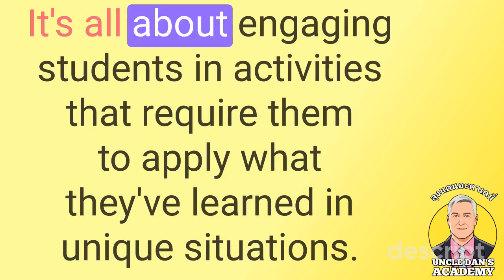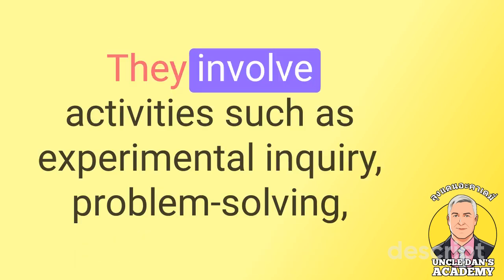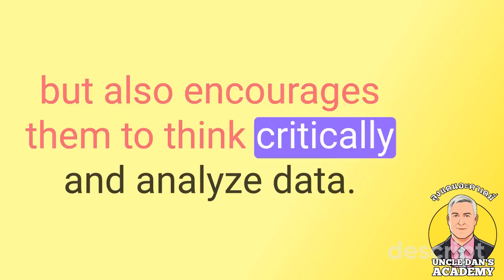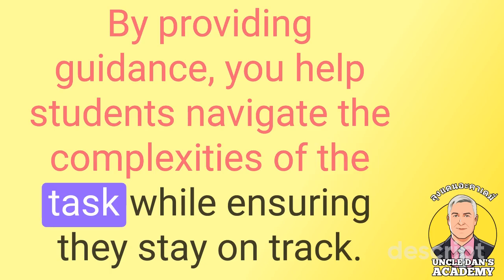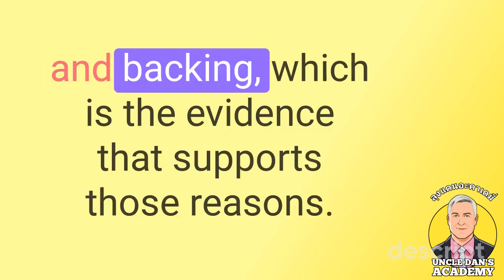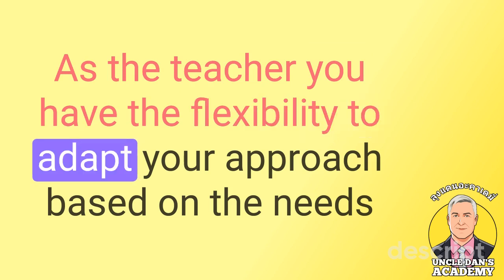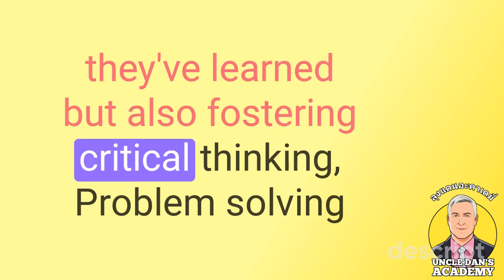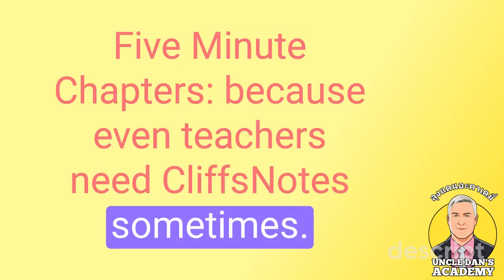Five-Minute Chapters: The New Art and Science of Teaching Ch.5 Knowledge Application (Marzano, 2017)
This is a video about Five-Minute Chapters: The New Art and Science of Teaching Ch.5 Knowledge Application (Marzano, 2017)

This title is a greatly expanded volume of the original Art and Science of Teaching, offering a competency-based education framework for substantive change based on Dr. Robert Marzano's 50 years of education research. While the previous model focused on teacher outcomes, the new version places focus on student learning outcomes, with research-based instructional strategies teachers can use to help students grasp the information and skills transferred through their instruction. Throughout the book, Marzano details the elements of three overarching categories of teaching, which define what must happen to optimize student learning: students must receive feedback, get meaningful content instruction, and have their basic psychological needs met.

Gain research-based instructional strategies and teaching methods that drive student success:

Explore instructional strategies that correspond to each of the 43 elements of The New Art and Science of Teaching, which have been carefully designed to maximize student engagement and achievement.
Use ten design questions and a general framework to help determine which classroom strategies you should use to foster student learning.
Analyze the behavioral evidence that proves the strategies of an element are helping learners reach their peak academic success.
Study the state of the modern standards movement and what changes must be made in K-12 education to ensure high levels of learning for all.
Download free reproducible scales specific to the elements in The New Art and Science of Teaching.
Contents:
Chapter 1: Providing and Communicating Clear Learning Goals
Chapter 2: Conducting Assessment
Chapter 3: Conducting Direct Instruction Lessons
Chapter 4: Practicing and Deepening Lessons
Chapter 5: Implementing Knowledge Application Lessons
Chapter 6: Using Strategies That Appear in All Types of Lessons
Chapter 7: Using Engagement Strategies
Chapter 8: Implementing Rules and Procedures
Chapter 9: Building Relationships
Chapter 10: Communicating High Expectations
Chapter 11: Making System Changes